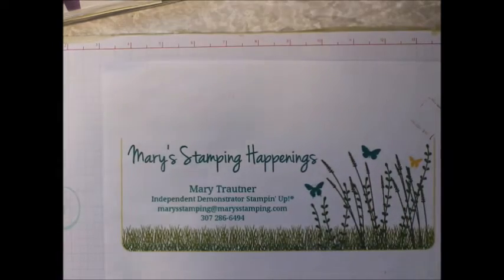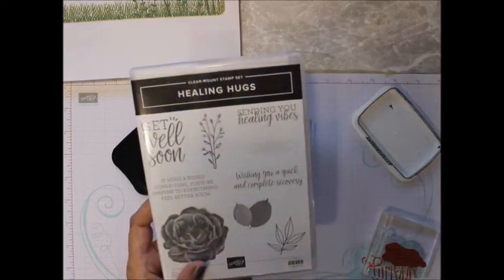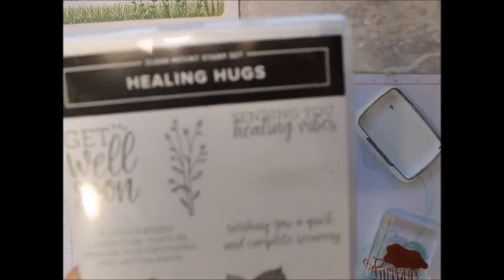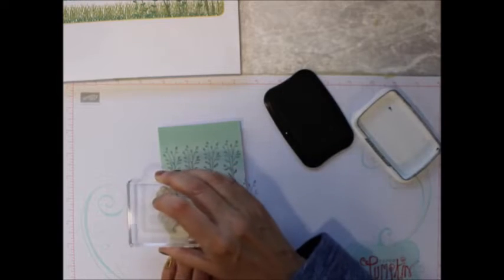Simple Stamping Healing Hugs Delightfully Detailed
Simple Stamping I will be showing you how to make simple cards and projects in this series. I am living in a 24 ft travel trailer and right now Simple is good, I have less space to store and less space to create.    If you are interested in any Stampin’ Up! products you can support me and purchase them See a list of supplies below.